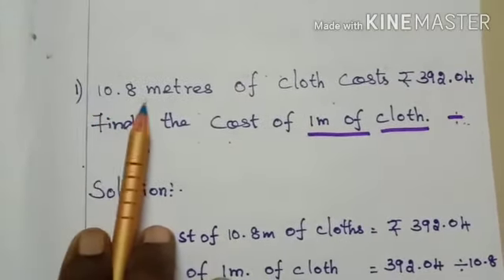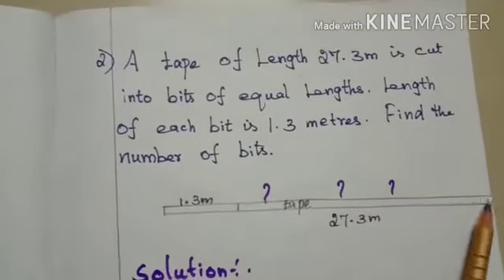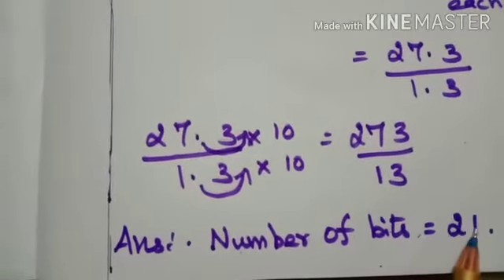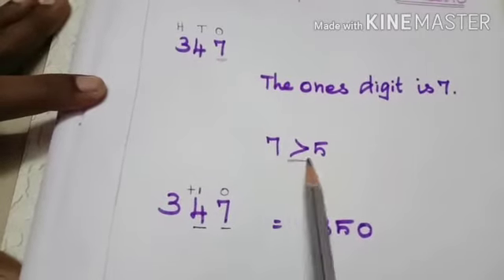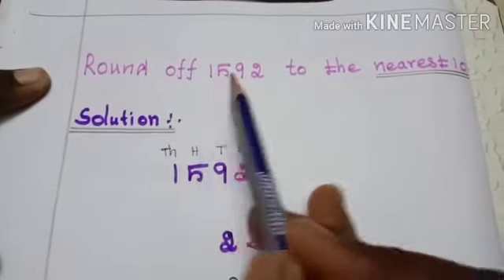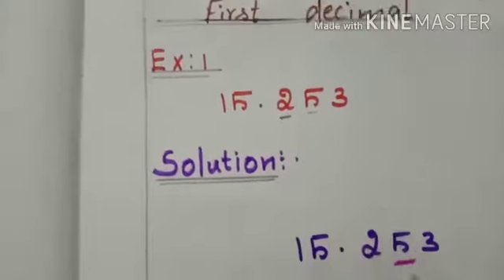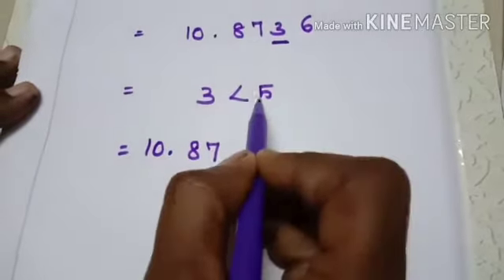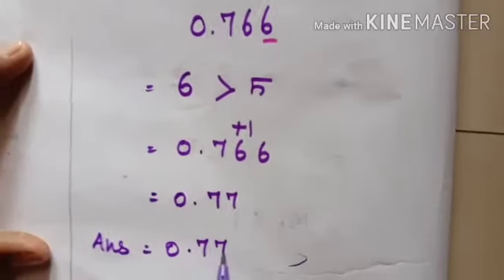27/08/20,round off by blinda